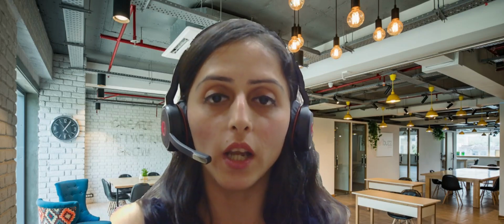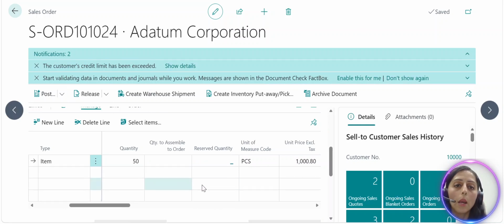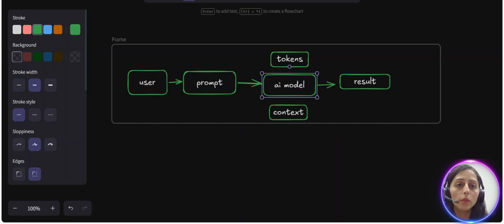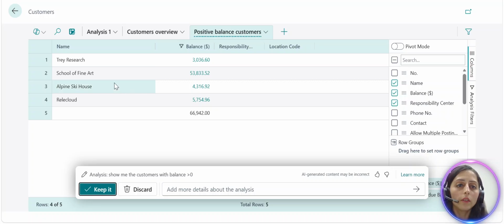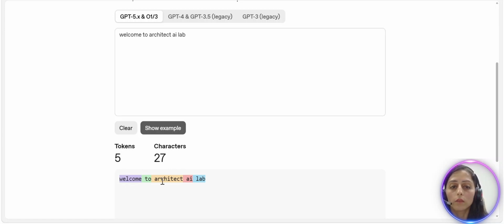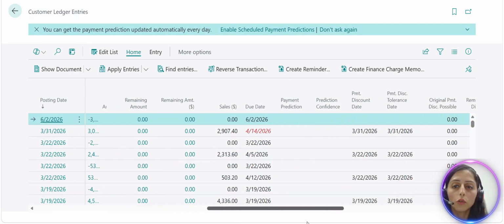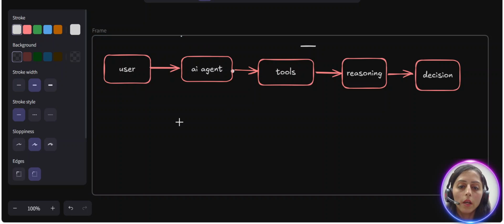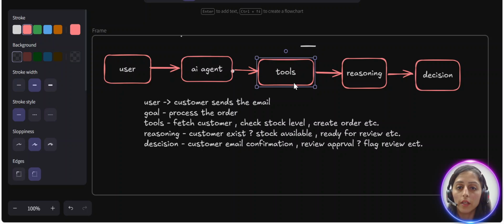EP01: AI Fundamentals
In this episode, we explore some of the core AI fundamentals and understand how these concepts fit into the Business Central world.

Topics covered in this episode:
• Traditional vs AI systems
• Core AI concepts
• Prompts, context, and tokens
• AI models and reasoning
• AI agents and tools
• AI concepts from a Business Central perspective

If you are a developer, architect, consultant, or someone exploring AI in Dynamics 365 Business Central, this series is for you.

Copilots vs AI Agents